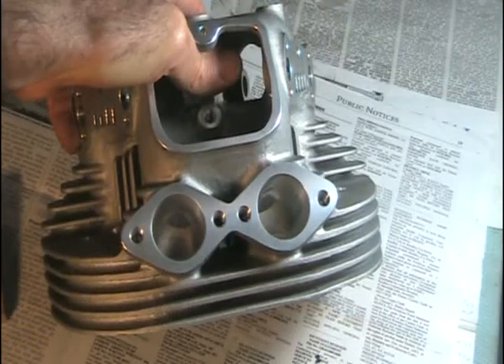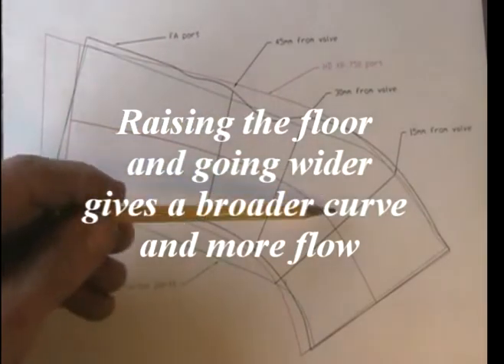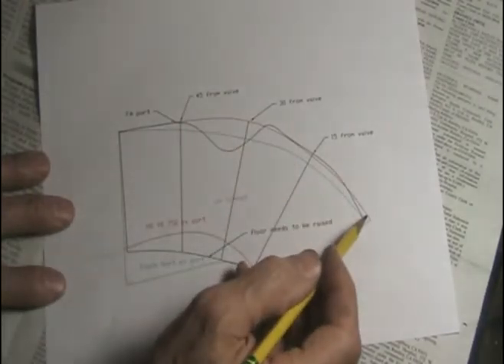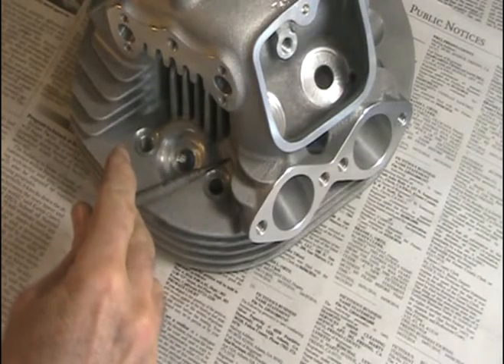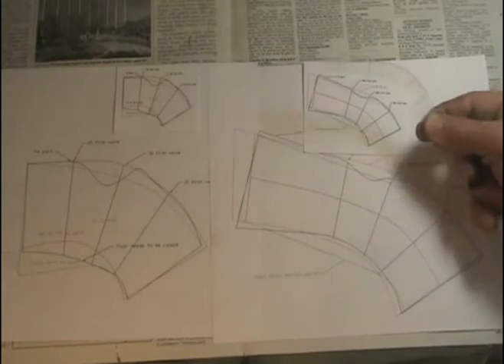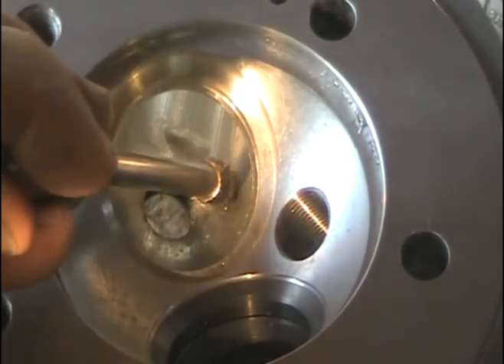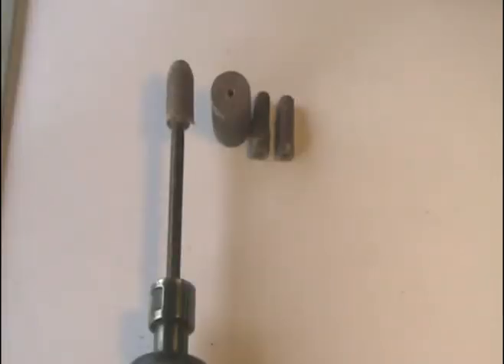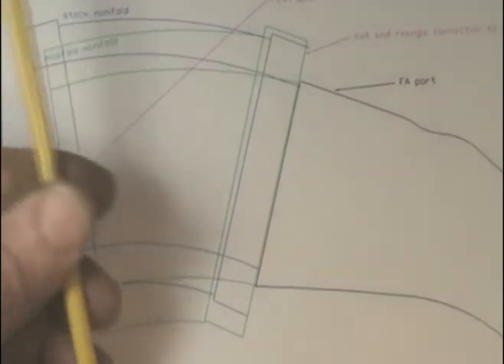Norton race engine porting a Full Auto head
Porting a Full Auto Norton head, Jim Schmidt, JS motorsport, Norton motorcycle